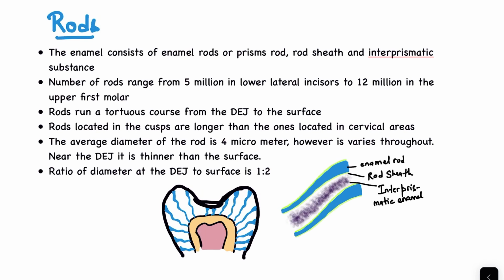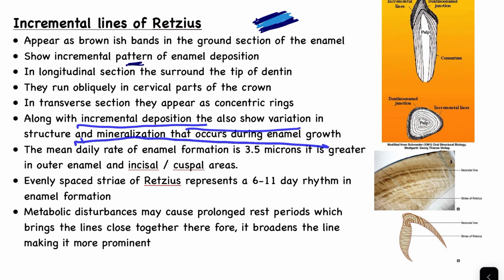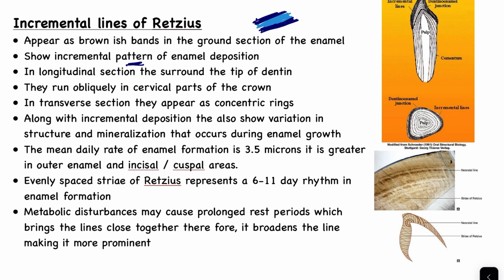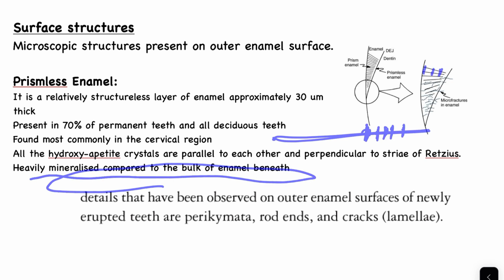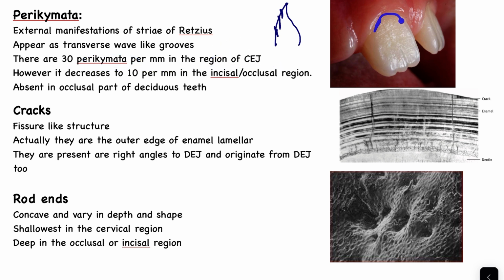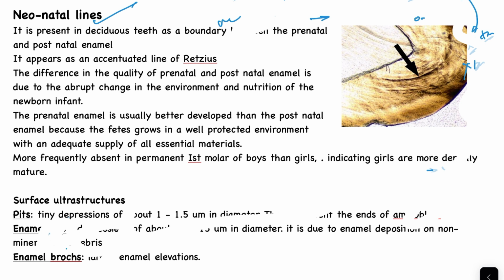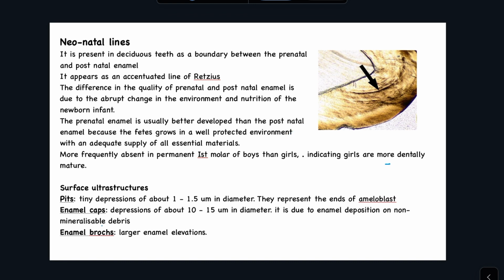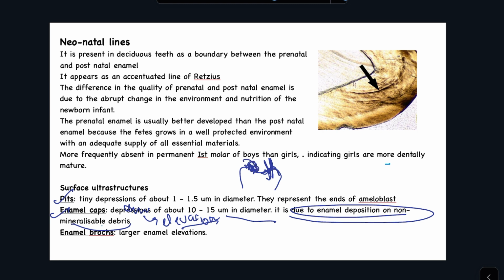Enamel 2 | Incremental lines | Hunter Schreger bands| Neo natal lines | Dental Histology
Topics Covered
- Incremental lines of Retizus
- Neonatal Lines
- Hunter Schreger bands
- Surface Structures: Perikymata, Rod ends, Cracks
- Prismless Enamel
- Surface Ultrastructures